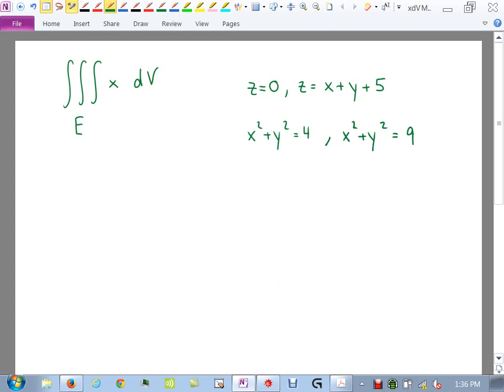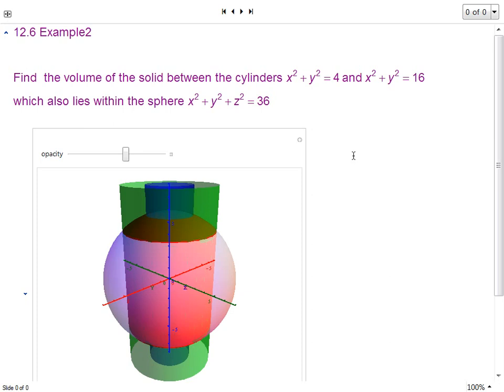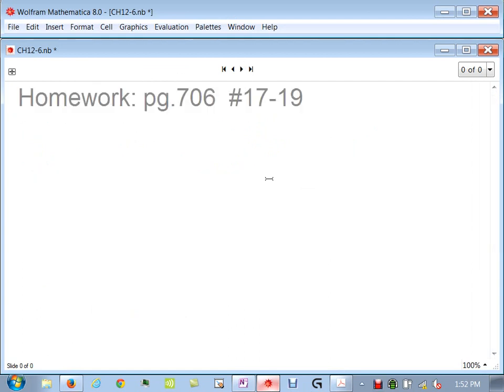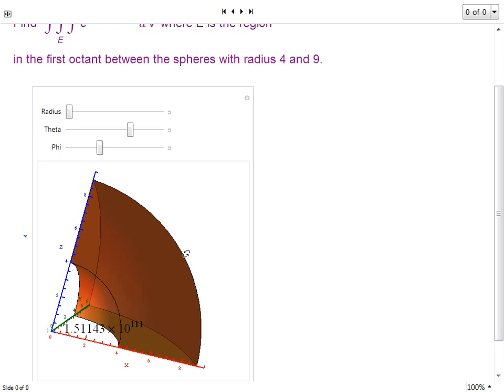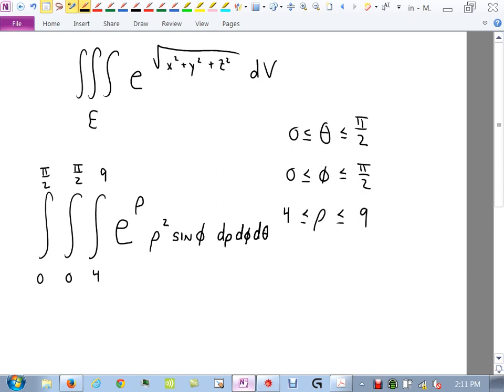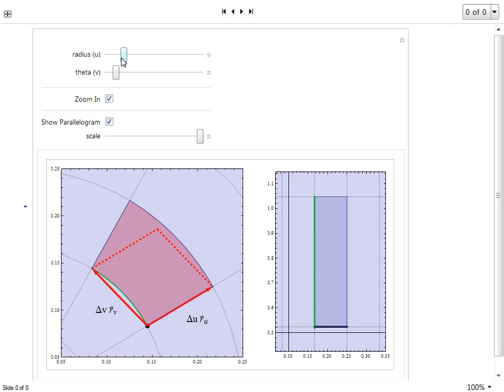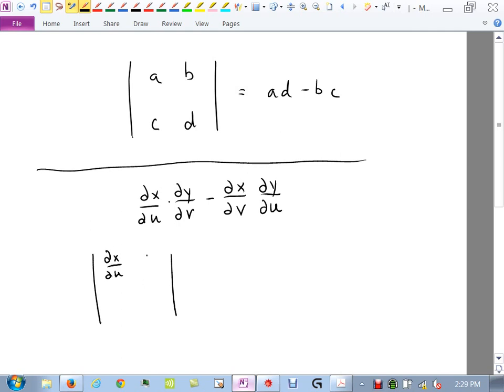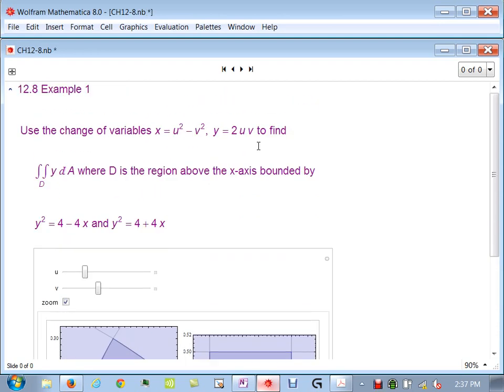2415 Day18 4 2 14b